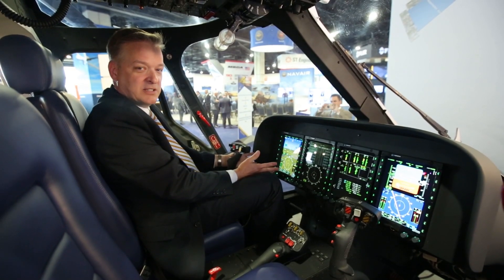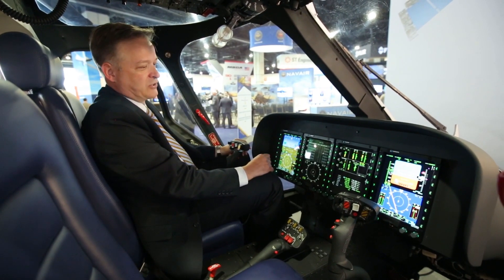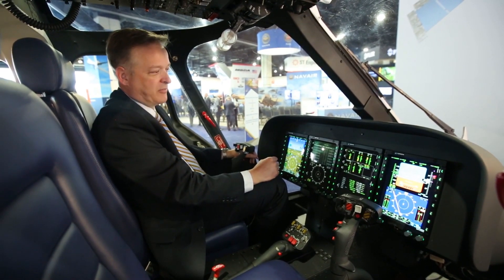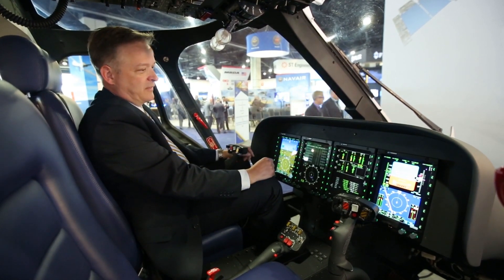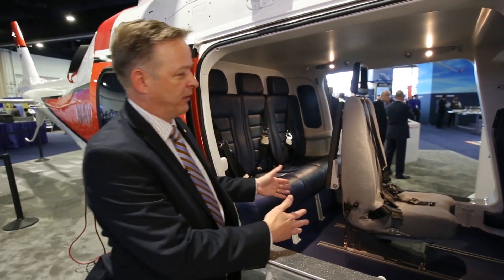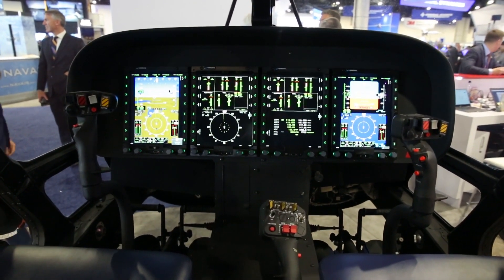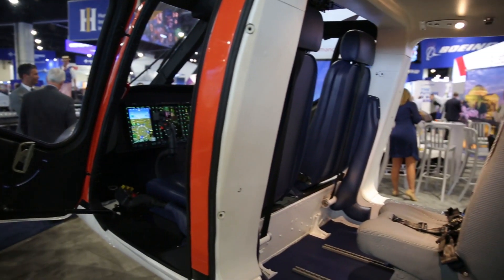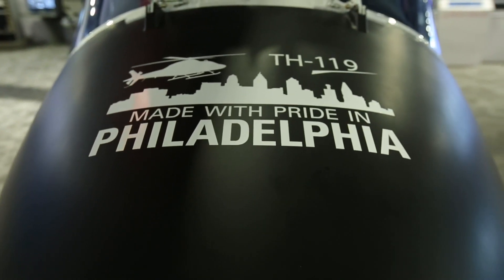TH-119: Made for Training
Andrew Gappy discusses why the TH-119 helicopter is perfectly suited for training at the Navy League’s 2019 Sea-Air-Space expo